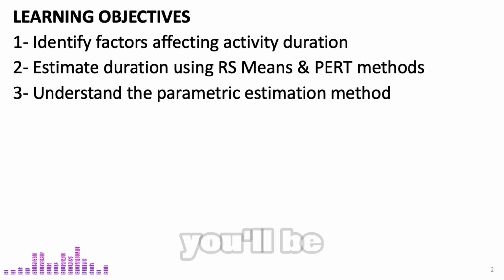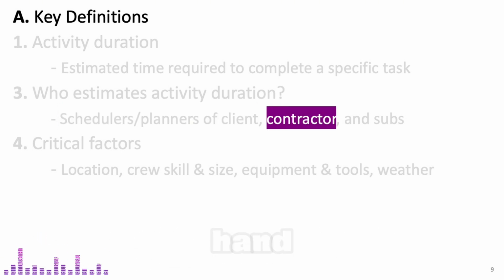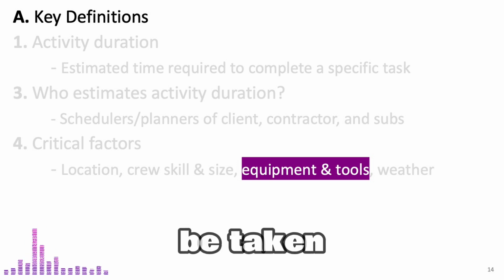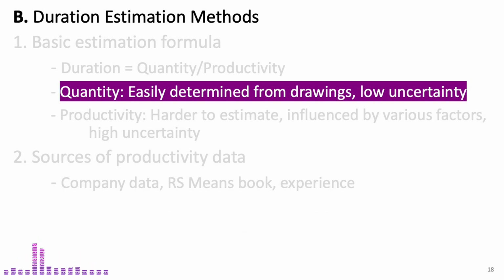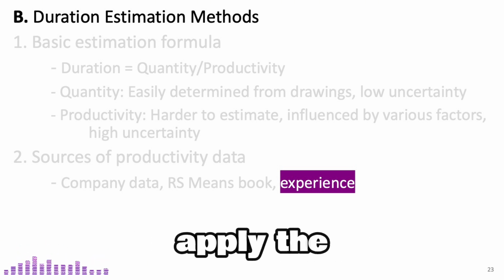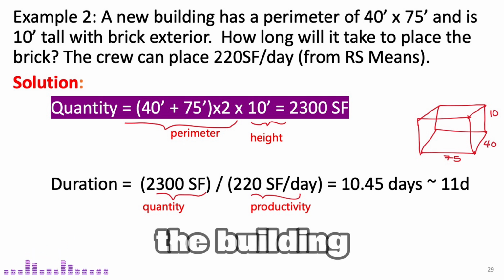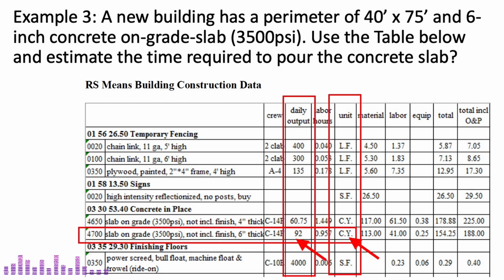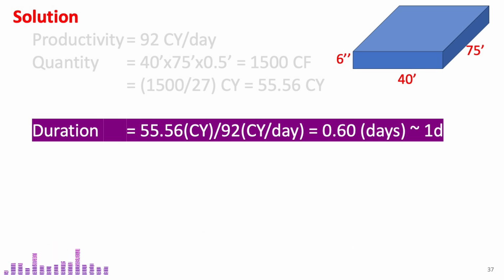V3.3a-Activity Duration Estimate (Basic Methods)